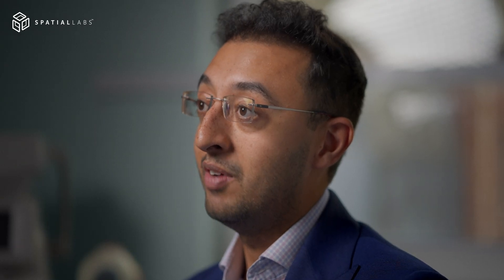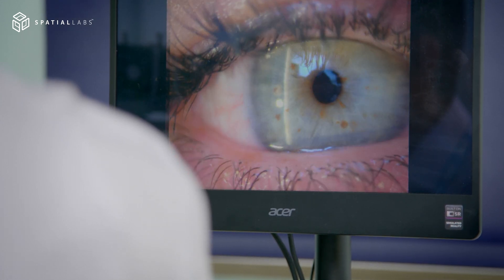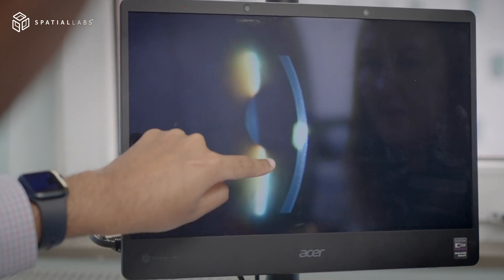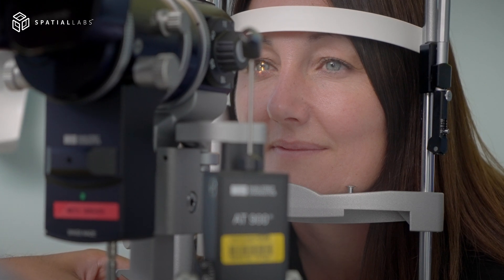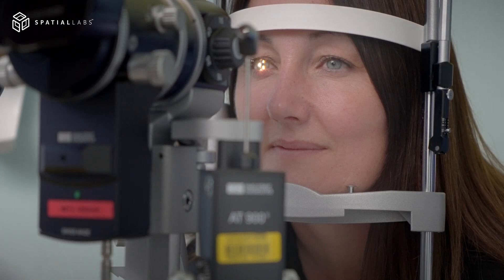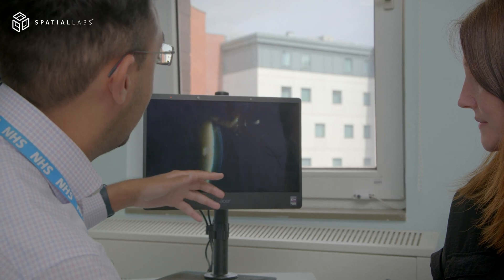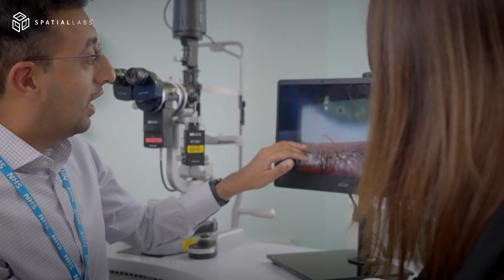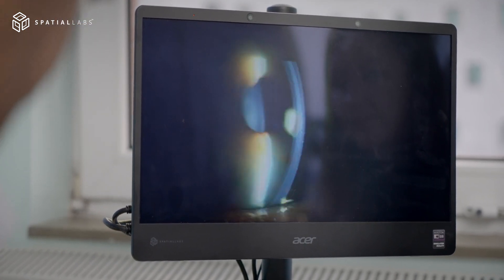SpatialLabs Case Study - impacts of 3D technology on ophthalmology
Clinicians at the Royal College of Ophthalmology had cause for excitement when they realised the potentially game-changing impacts of 3D technology. The recently developed slit-lamp camera systems offered the opportunity to record in 3D for greater appreciation of the depth and location of structures within the eye. This would have a transformational impact on the delivery of remote consultations, with 3D records being taken for future viewing, as well as opportunities for engaging and realistic teaching. However, research soon revealed drawbacks in terms of size, portability and cost.

Given such prohibitive factors, it seemed that the only option was for the specialist ophthalmologists to continue the use of conventional surgical binocular microscopes. That was until the discovery of the Acer SpatialLabs™ View Pro. Promising to redefine the impact of 3D, this slim and portable technology presented an array of possibilities specific to ophthalmic surgery.